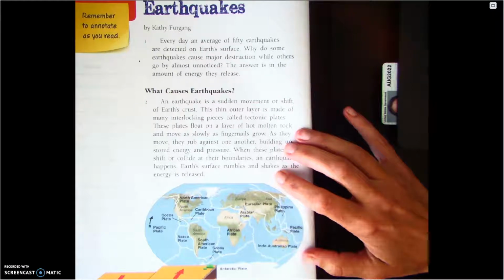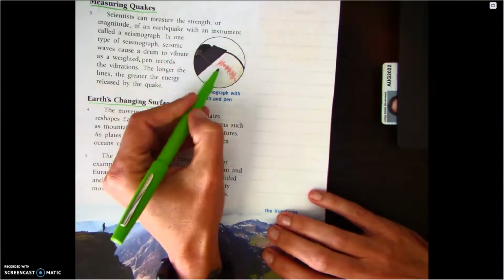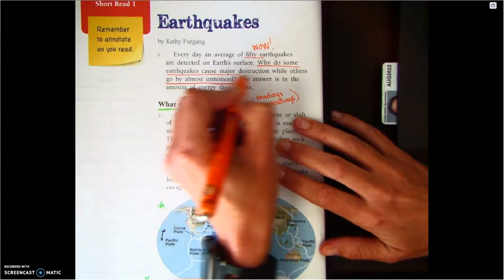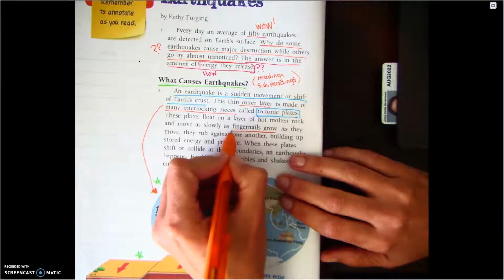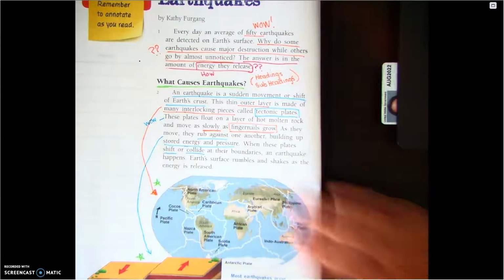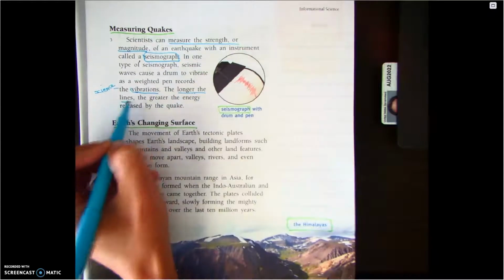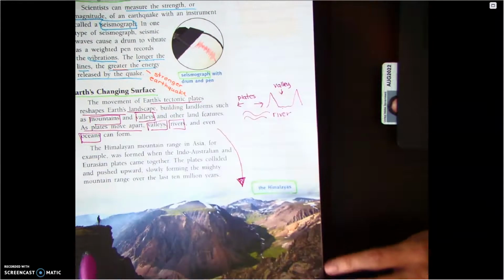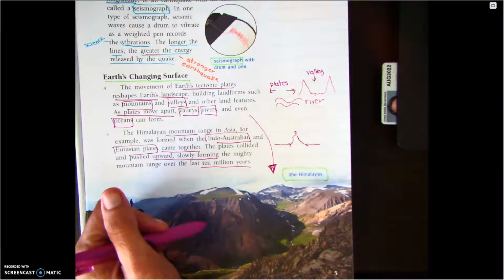Earthquakes with Annotation